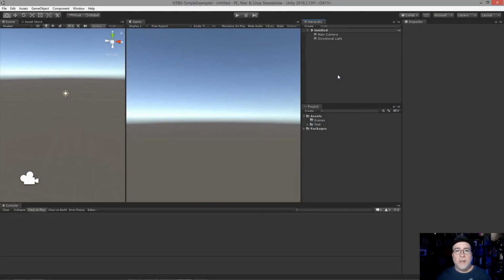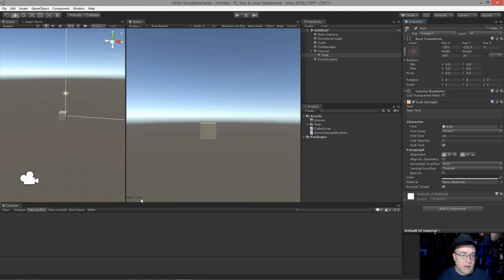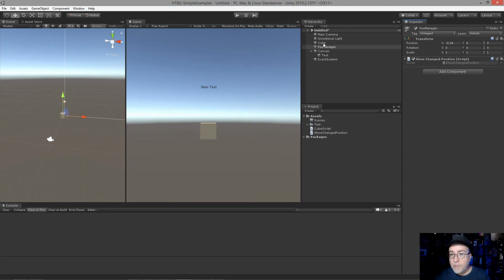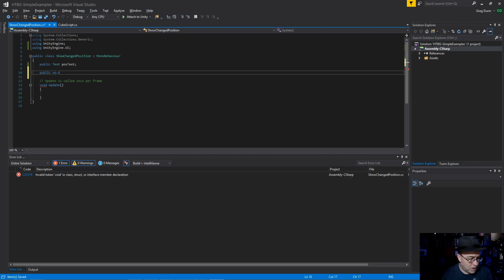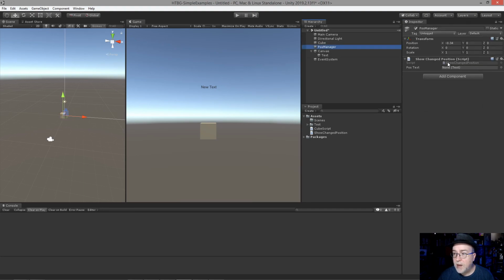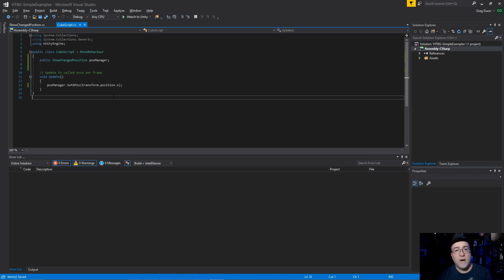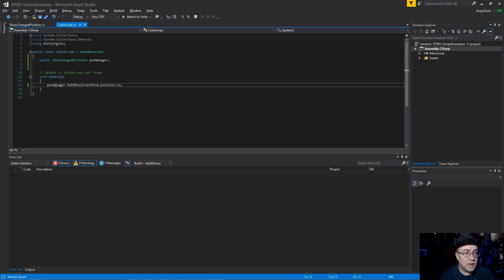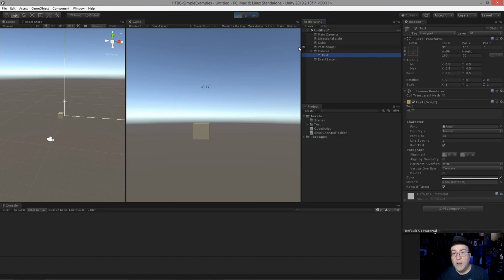Interaction between scripts in C# (Unity beginner scripting)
Interaction between scripts in C# (or, how to pass variables between scripts in C#) is a video aimed at Unity Beginners, to teach them one basic way for unity script to script interaction.

We create a simple scene with a cube object, and make that cube send it's X position value to another object, which sends it to a Text object, which outputs and updates the x position on the screen as we move our cube around.